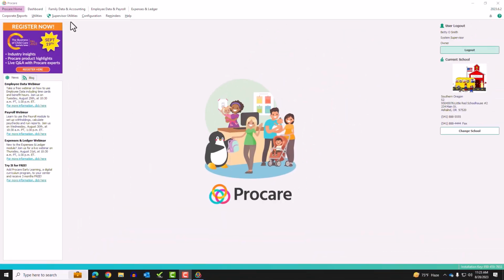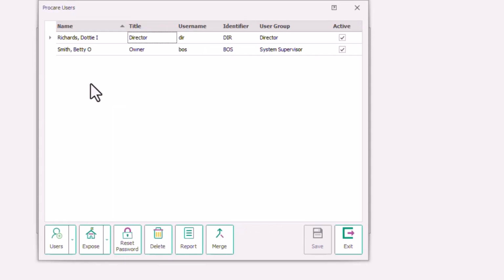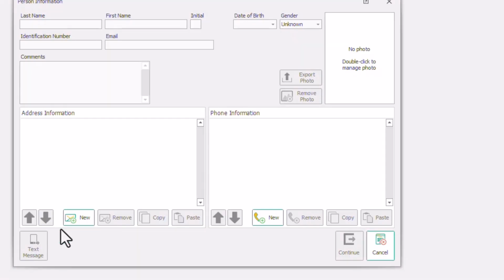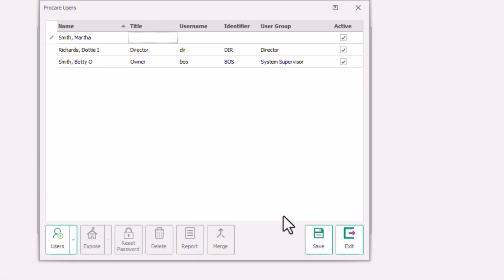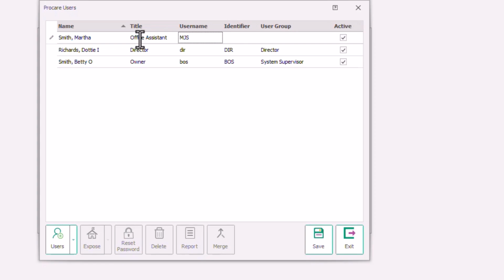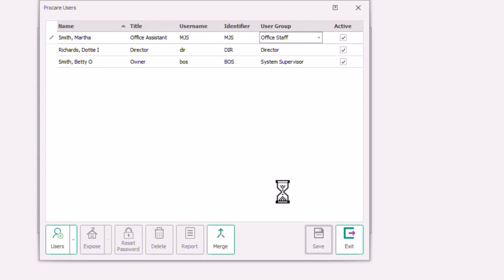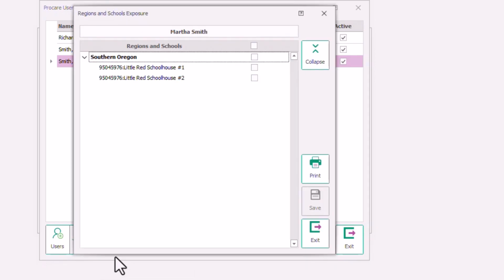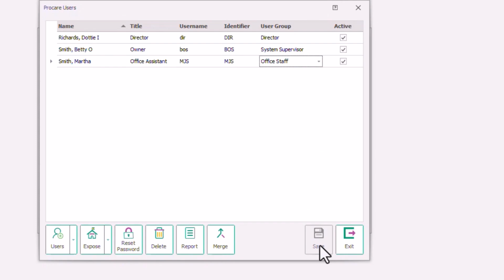Adding a New User to Procare Desktop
Add the people who will use Procare, assign them to a User Group, and expose them to the locations to which they need access. The people you add as Procare Users are staff or volunteers who will have access to Procare. Some people may have multiple roles.